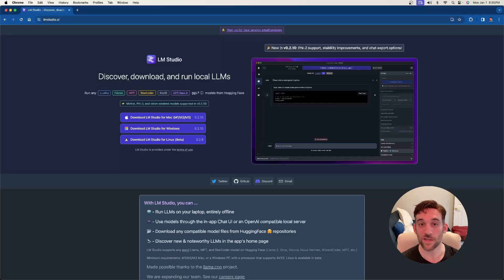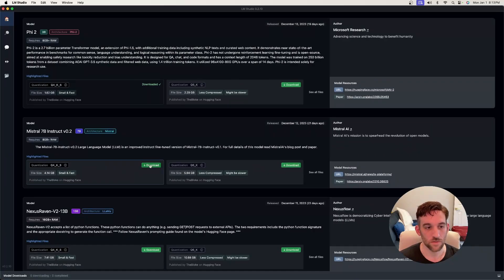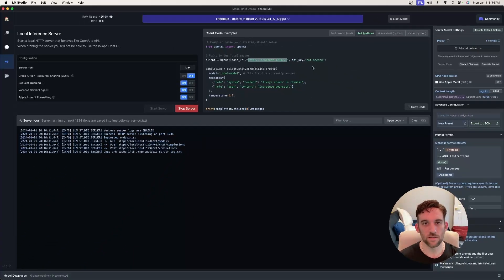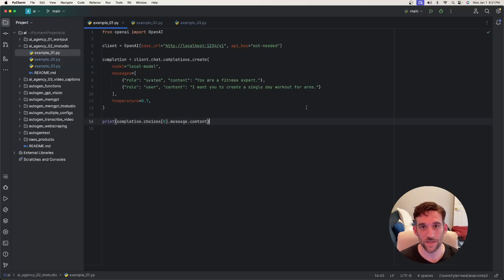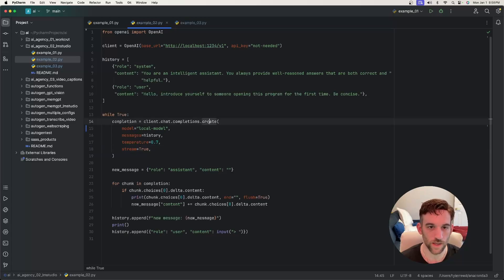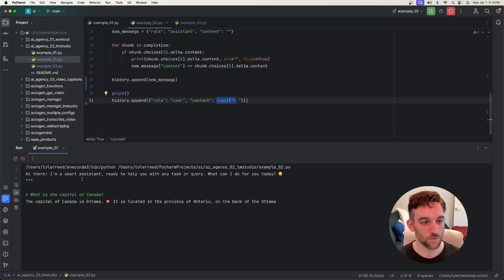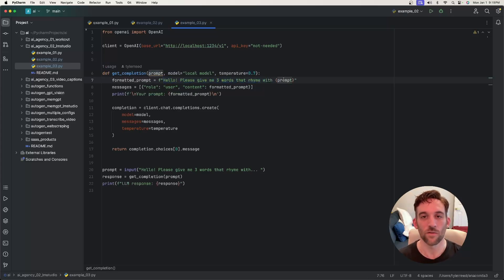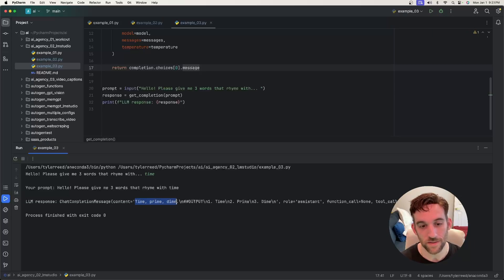Local AI Agent with ANY Open-Source LLM using LMStudio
Chapters:
00:00 Introduction
00:31 Install LMStudio
01:30 Downloading Model
02:24 Load Model
03:06 Example #01
05:23 Example #02
08:21 Example #03
10:43 Outro